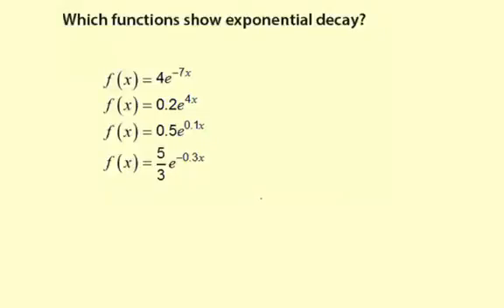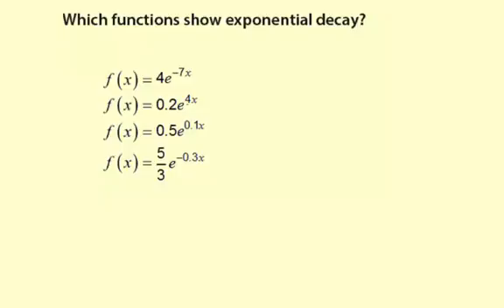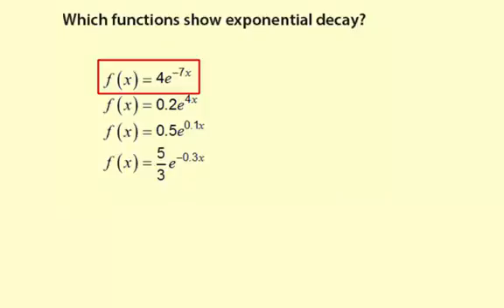11expDecay1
Identifying an exponential decay function